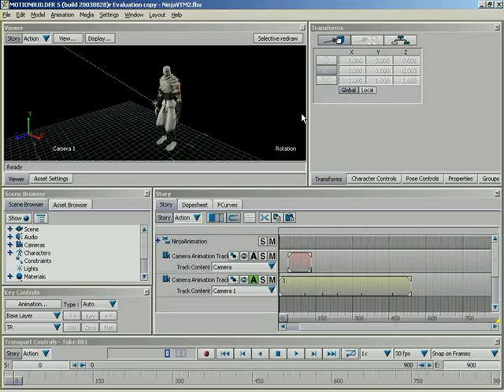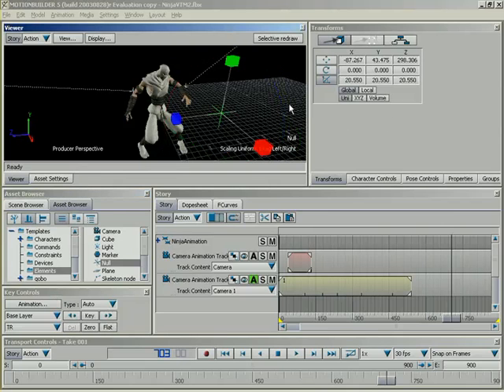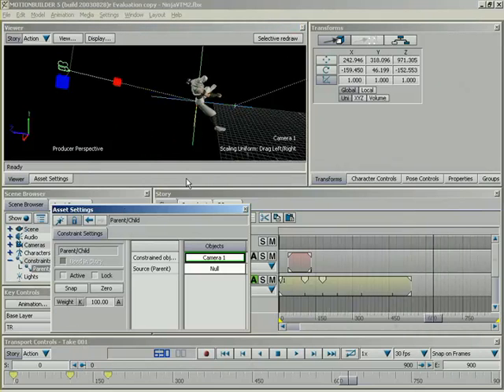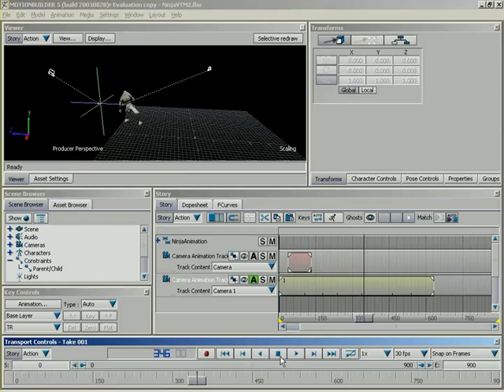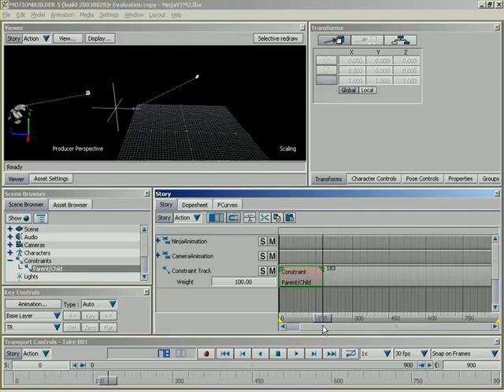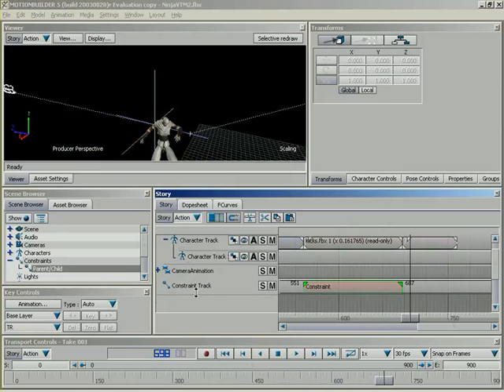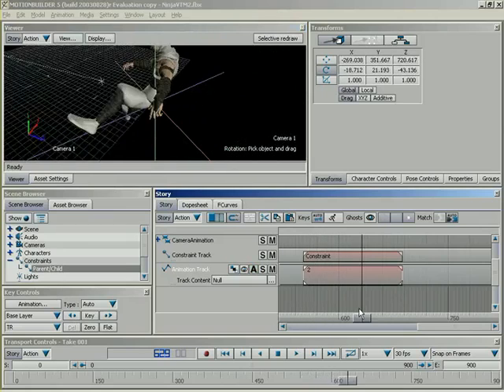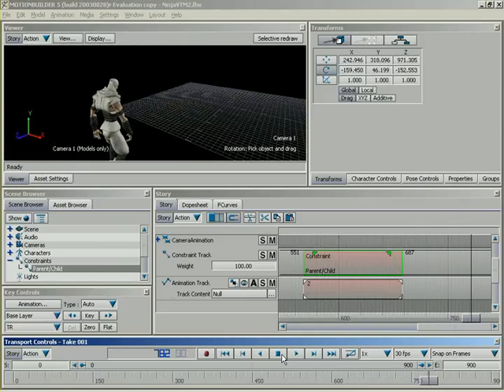MB Tutorial Part 46: Constraint Tracks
This video shows how you can use the Story window to control the timing of constraints, as well as set up constraint blends.